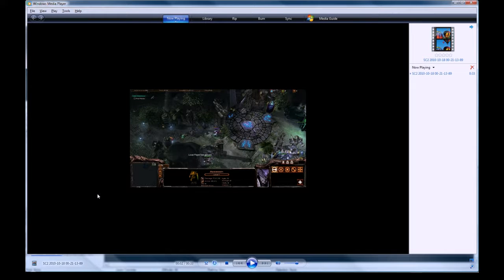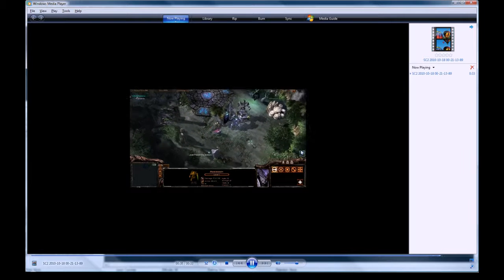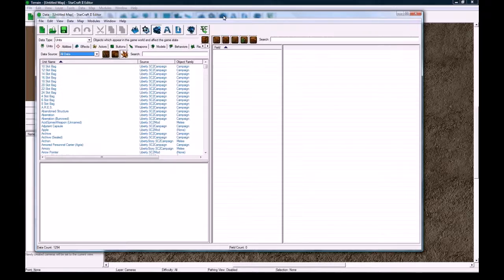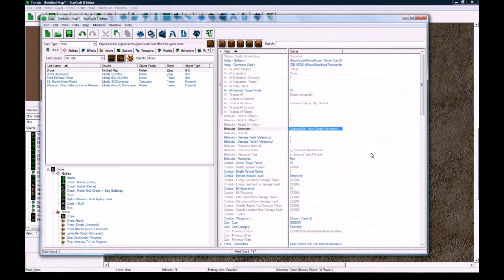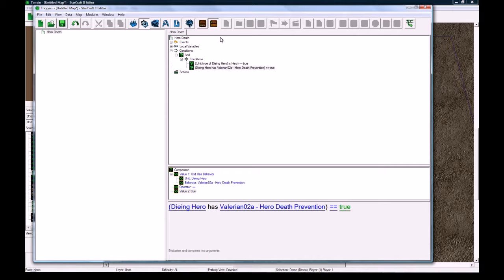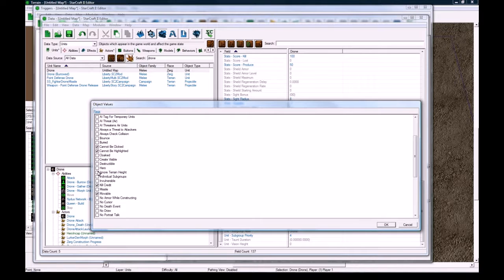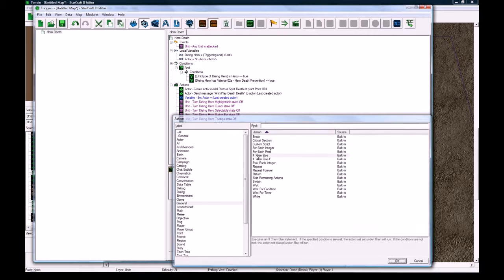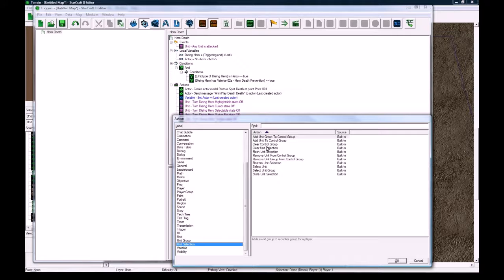New Hero Revival 1/2 (Starcraft 2 Editor Tutorial)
In this series I show how to use Blizz's 'incapacitated' system in combination with triggers to perform a simple but useful reviving system (for heroes).